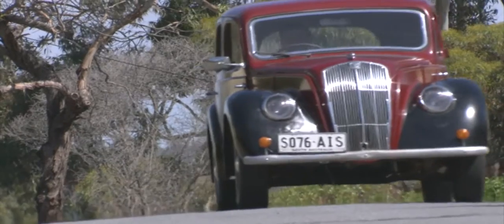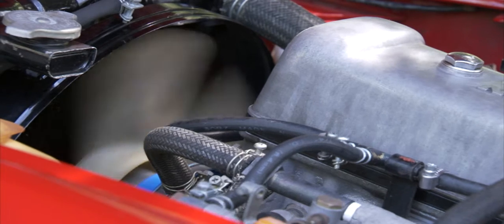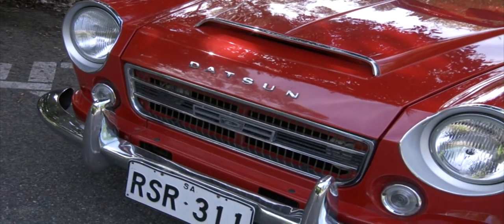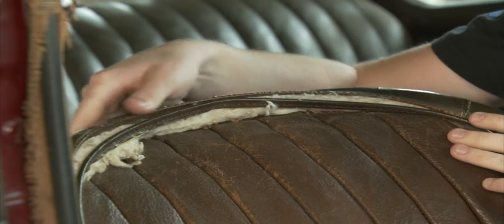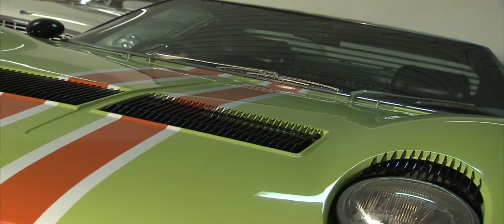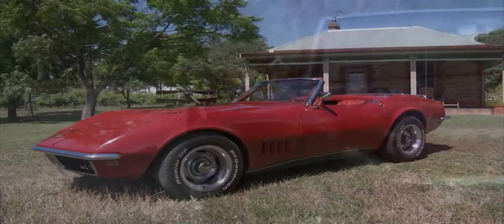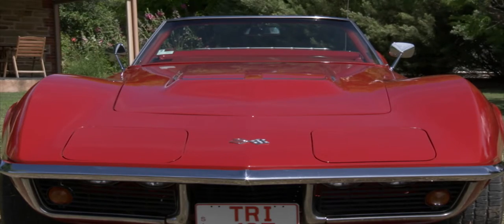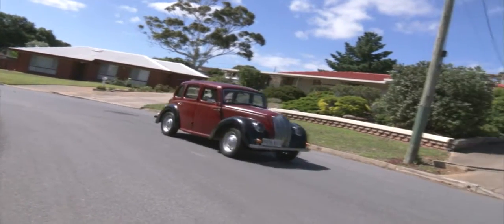American Classic Sport Cars | Classic Cars HD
A classic car is an older automobile; the exact definition varies around the world. The common theme is of an older car with enough historical interest to be collectable and worth preserving or restoring rather than scrapping.
Cars 100 years and older typically fall into the antique class.
Organizations such as the Classic Car Club of America (CCCA) and the Antique Automobile Club of America (AACA) maintain a list of eligible unmodified cars that are called "classic". These are described as "fine" or "distinctive" automobile, either American or foreign built, produced between 1915–1925 and 1942–1948.
In the UK, 'classic cars' range from veteran (pre–First World War), to vintage (1919–1930), to post-vintage (1930s).

Post–Second World War "classic cars" are not precisely defined and the term is often applied to any older vehicle.